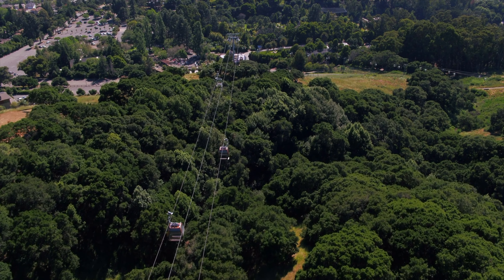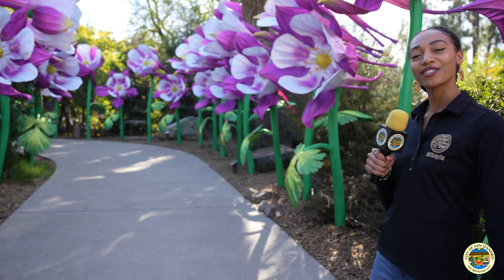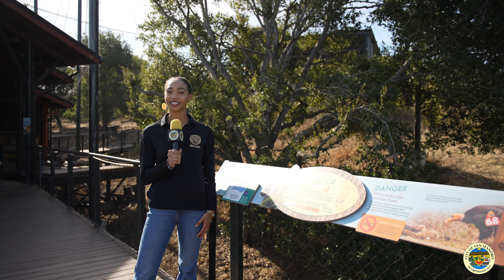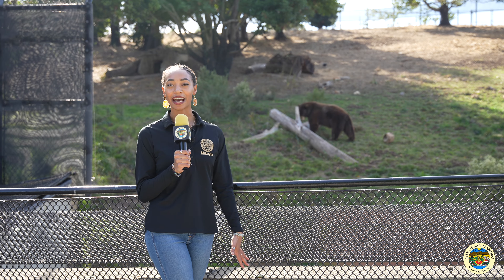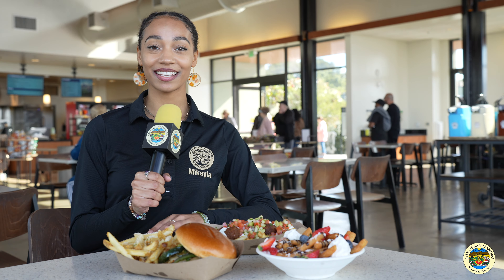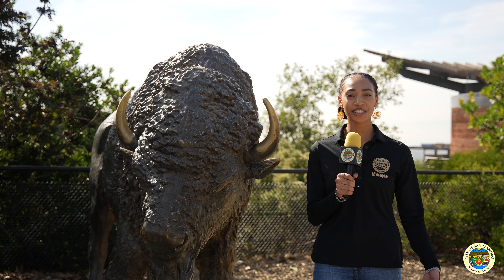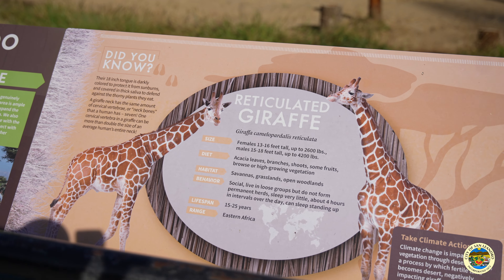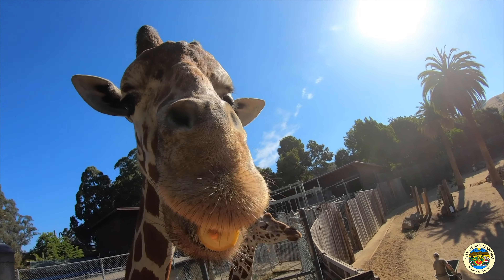Visit San Leandro: Check Out the Oakland Zoo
Join us on a thrilling journey as we explore the world-famous Oakland Zoo, nestled in the heart of the Bay Area. Whether you're planning a family outing, a date day, or a solo adventure, the Oakland Zoo promises a day filled with fun, laughter, and discovery. So, grab your safari hat and join us on this wild expedition through the Oakland Zoo – an experience you won't want to miss!